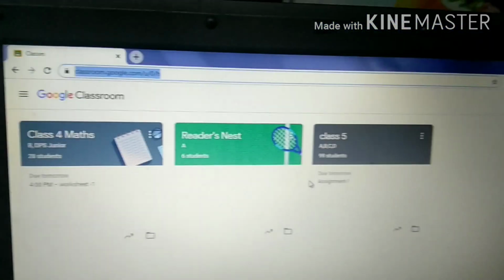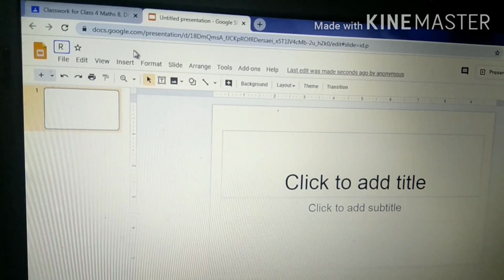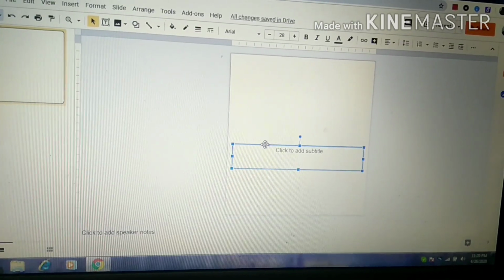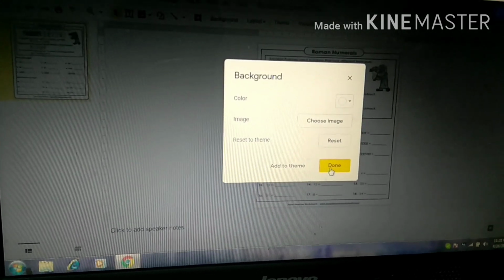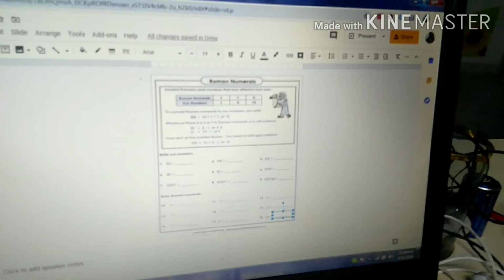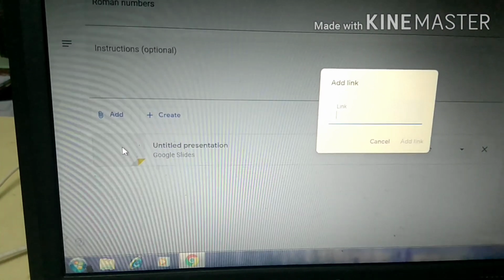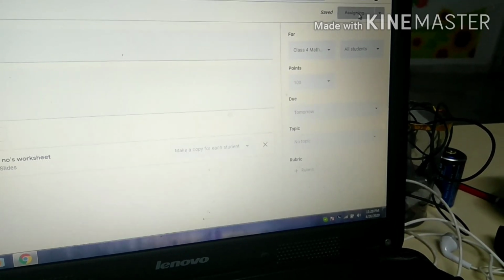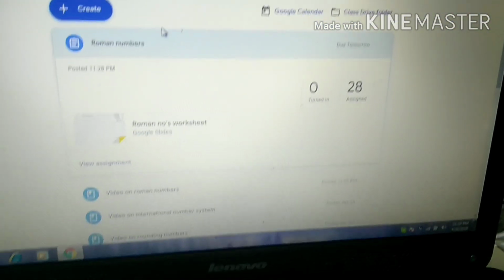How to design editable worksheets in google classroom app